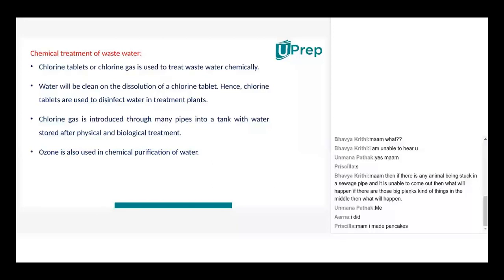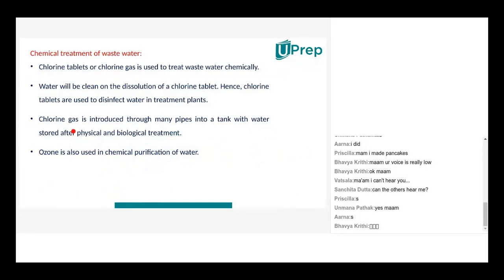Chemical Treatment Process of WWTP | Waste Water Story | Bio | Class 7 | UPrep | IIT/NEET/NTSE/NSO